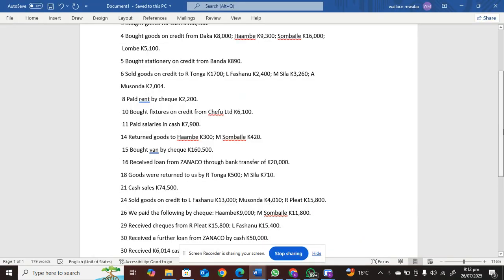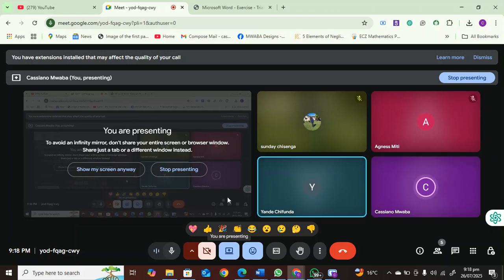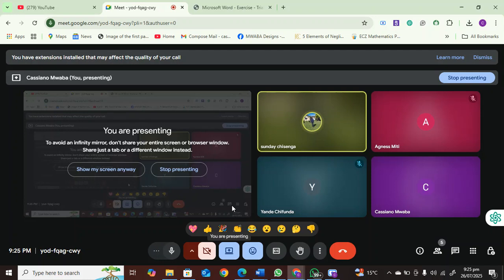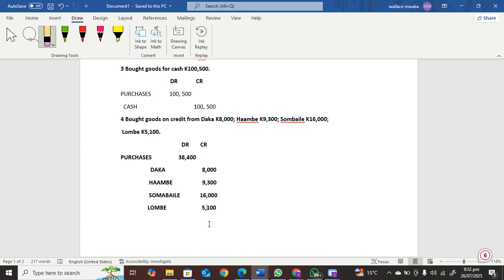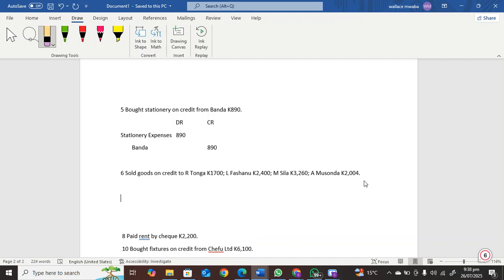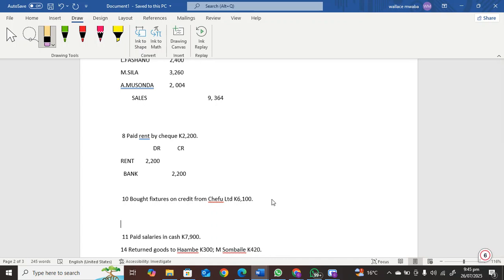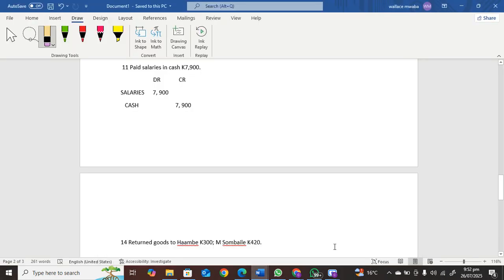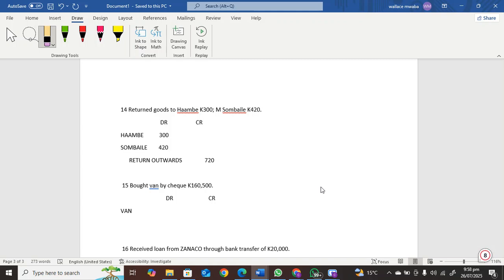Part 1: Recording Financial Transactions